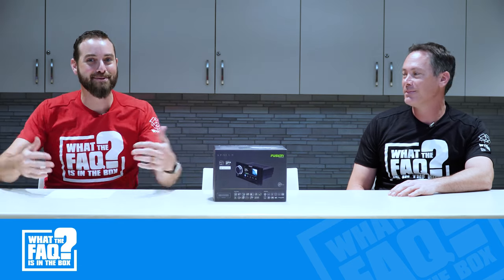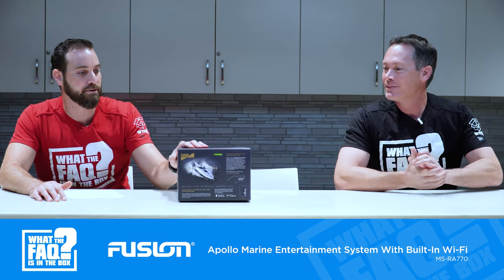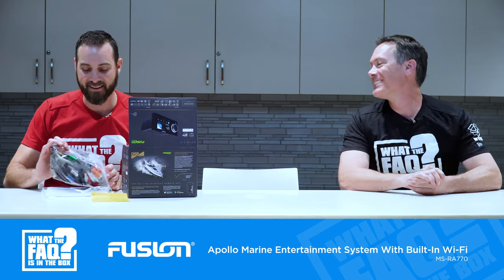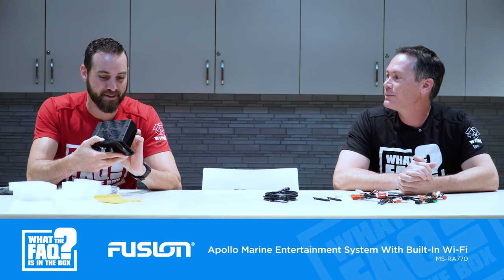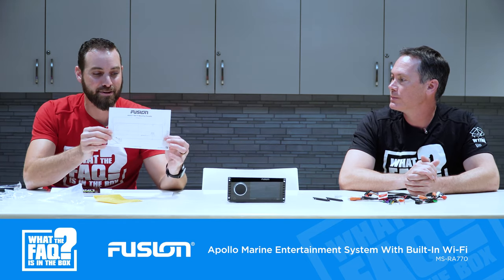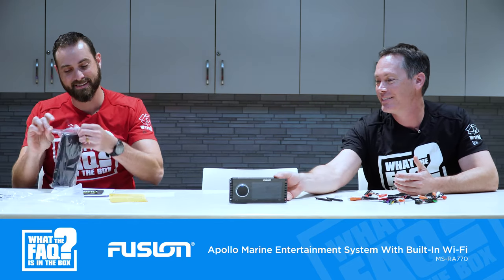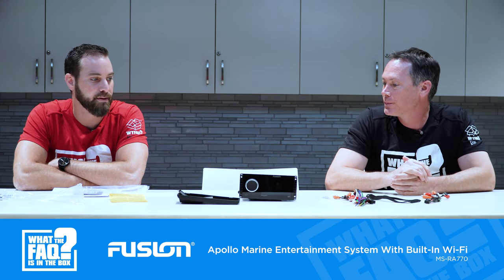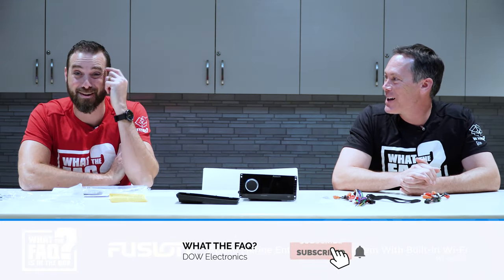Episode 55: Fusion Apollo Marine Entertainment System MS-RA770| What the FAQ is in the Box?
Watch Drew and Mike as they unbox a Fusion Apollo Marine Entertainment System (MS-RA770) and talk about all the cool features it has. They talk about how well it's made, how it's a 4.3" touch glass LCD color display that not only looks amazing installed but works great. This marine product is a customer favorite and should be an installers go-to device.
Thank you to Fusion  for providing this Fusion MS-RA770. We’re raffling off this unboxed Fusion MS-RA770 to one of our retailers. We will notify you via email if you win.

Clips used:

Borat: Cultural Learnings of America for Make Benefit Glorious Nation of Kazakhstan
PLOT: Kazakh TV talking head Borat is dispatched to the United States to report on the greatest country in the world. With a documentary crew in tow, Borat becomes more interested in locating and marrying Pamela Anderson.
CAST: Sacha Baron Cohen, Ken Davitian, Luenell

I'm On A Boat (ft. T-Pain) - Clean
The single from The Lonely Island's debut album "INCREDIBAD"
The Lonely Island is Andy Samberg, Akiva Schaffer & Jorma Taccone.

The Fighter
Mark Wahlberg stars in Paramount Pictures' inspirational docudrama exploring the remarkable rise of Massachusetts-born, junior welterweight title winner "Irish" Micky Ward. A determined pugilist whose career in the ring was shepherded by his loyal half-brother, Dicky (Christian Bale) -- a hard-living boxer-turned-trainer whose own career in the ring was nearly sent down for the count due to drugs and crime -- perennial underdog Irish Micky rebounded from a disheartening series of defeats to win both the WBU Intercontinental Lightweight title and the WBU Light Welterweight title thanks to a fierce combination of determination and hard work. David O. Russell directs from a script by 8 Mile's Scott Silver and Paul Attanasio (The Bourne Ultimatum).
TM & ©️ Paramount (2010)
Cast: Mark Wahlberg, Amy Adams, Melissa Leo, Dendrie Taylor, Jack McGee, Jenna Lamia, Erica McDermott, Bianca Hunter, Caitlin Dwyer
Director: David O. Russell
Producers: Darren Aronofsky, Dorothy Aufiero, Keith Dorrington, Ken Halsband, David Hoberman, Eric Johnson, Ryan Kavanaugh, Todd Lieberman, Paul Tamasy, Tucker Tooley, Leslie Varrelman, Mark Wahlberg, Jeff G. Waxman, Bob Weinstein, Harvey Weinstein, Lou DiBella
Screenwriters: Scott Silver, Paul Tamasy, Eric Johnson, Keith Dorrington